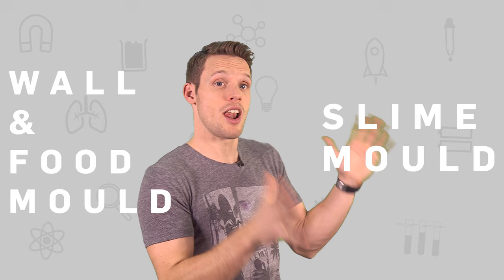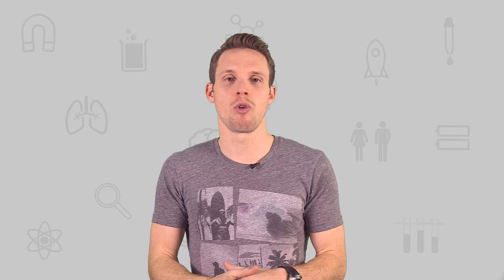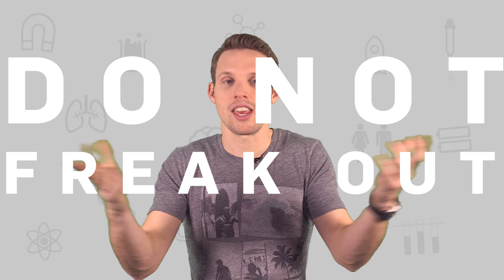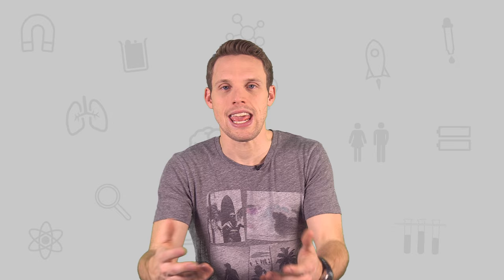What is Mould? | Earth Science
Mould (or mold, if you're american) is more than fuzz that ruins your food, but what is it exactly?